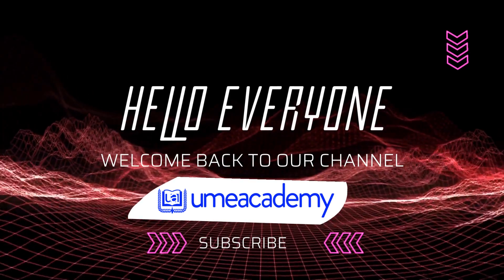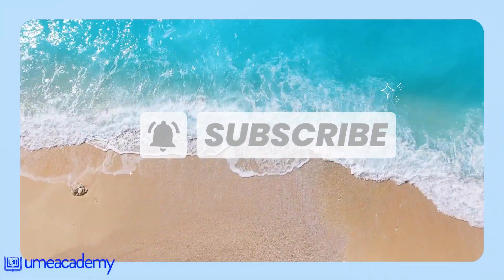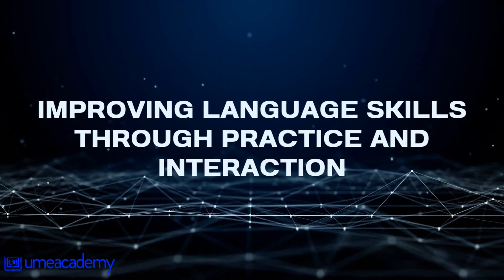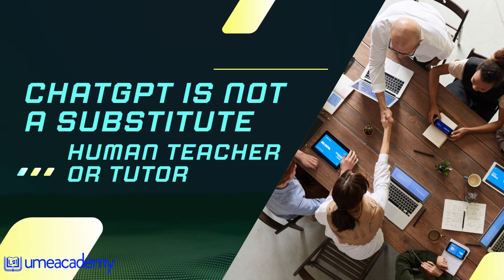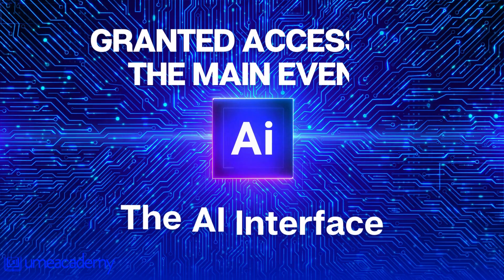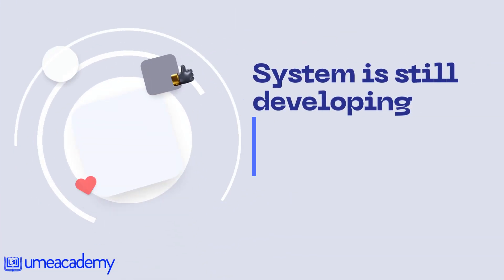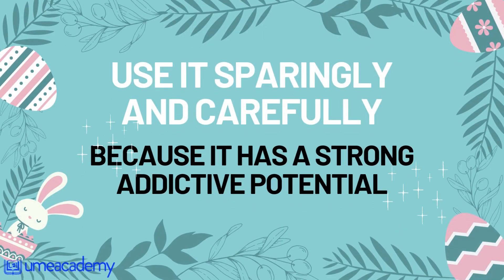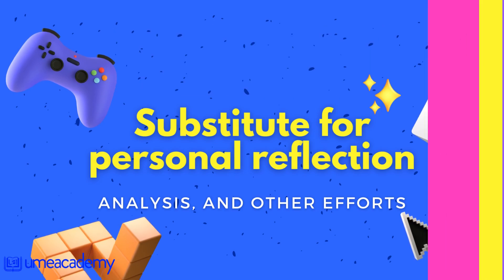What is Chat GPT | How to use Chat GPT | Its Uses for Students | Chat GPT Explained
What is Chat GPT | How to use Chat GPT | Its Uses for Students

Career Counselling in India - Umeacamey offers college counseling, course counseling, college counseling, career counseling, internship program, off-campus placement.